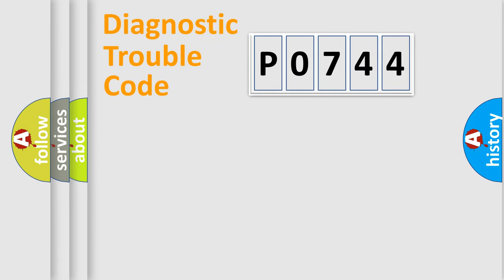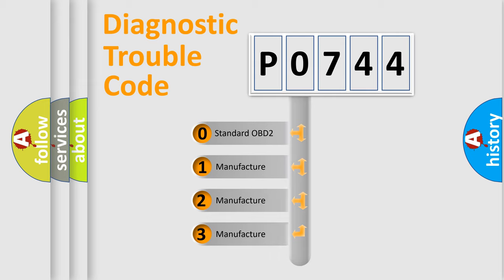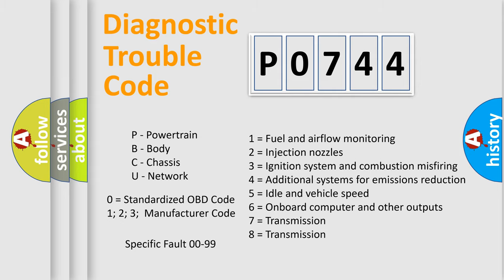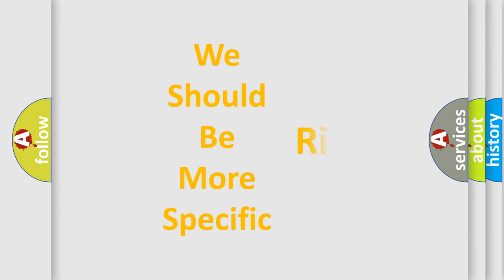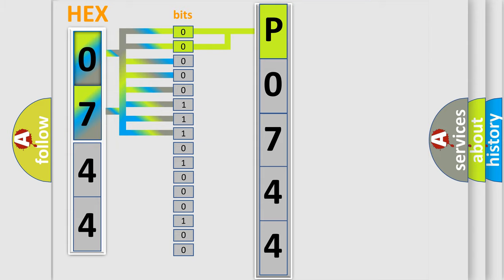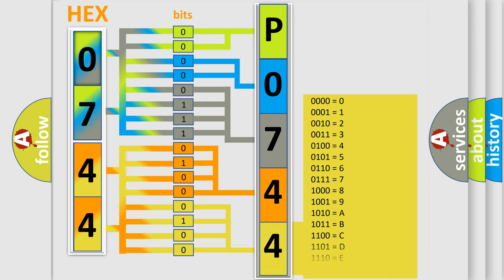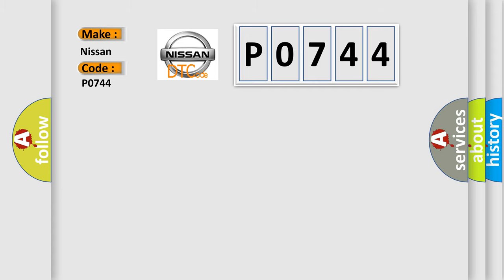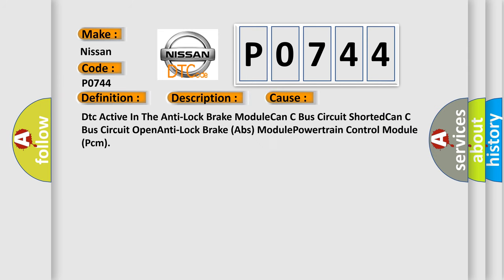DTC Nissan P0744 Short Explanation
Contents:
0:21 Basic DTC analysis according to OBD2 protocol standard.
1:48 Insight into programming
2:58 A diagnostically understandable description of the Diagnostic Trouble Code
3:05 Basic error definition

Make
Nissan
Code
P0744
Definition
Wheel Speed Signal Left Front Rationality
Description